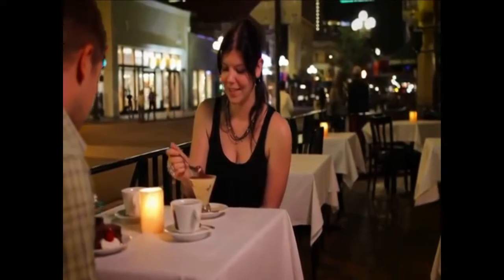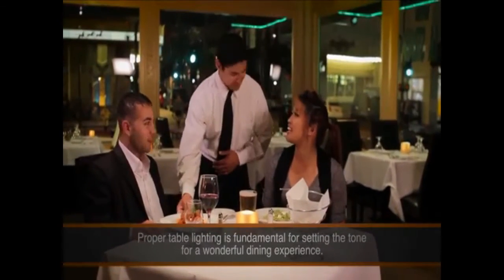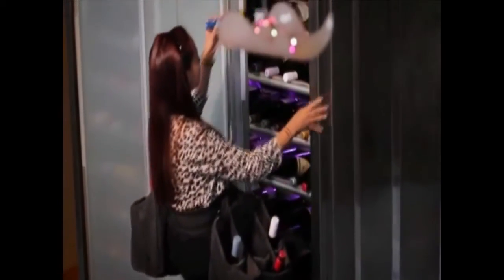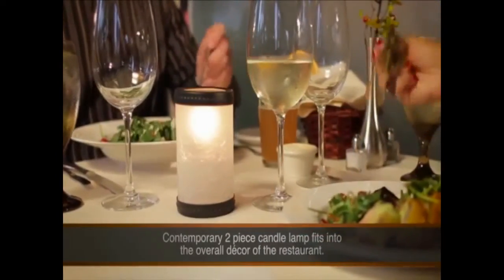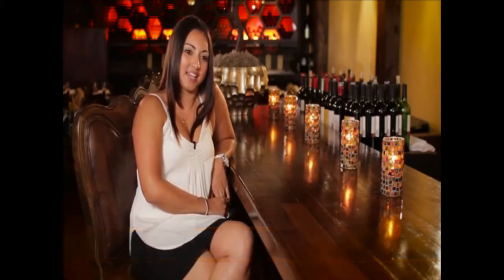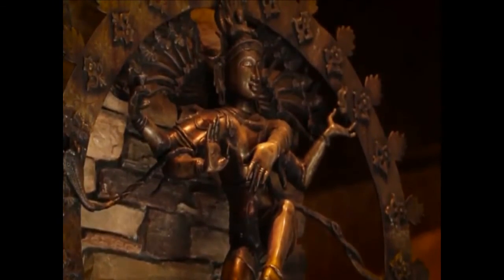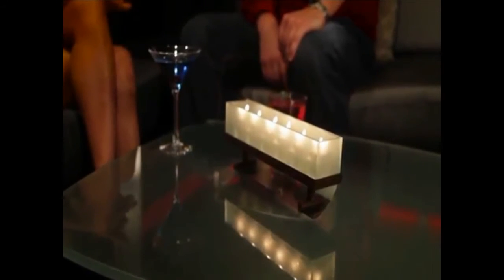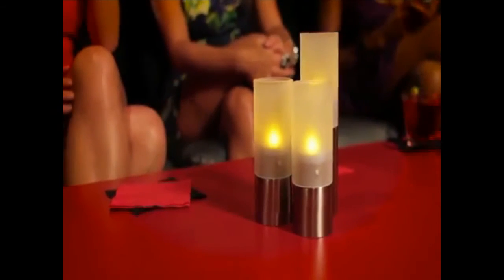Candle Lamp Customer Testimonials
Hear what restaurant professionals have to say about Candle Lamp products! At Zesco.com, we offer a wide variety of lighting products by Candle Lamp. Choose a glass candle holder for table top use, or a flameless electronic candle for a more modern setting!

Click this link to see everything we offer by Candle Lamp, including candles, table lamps, lamp bases, fuel cells, flameless candles and more!